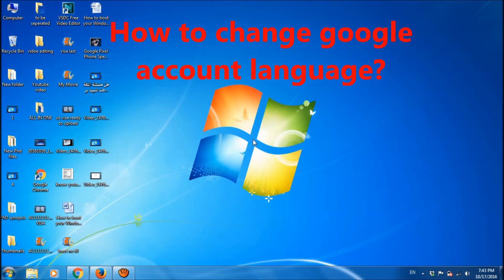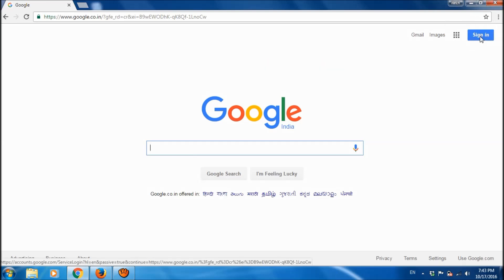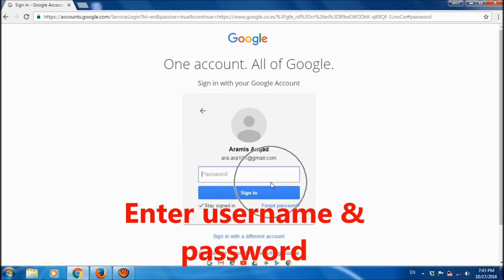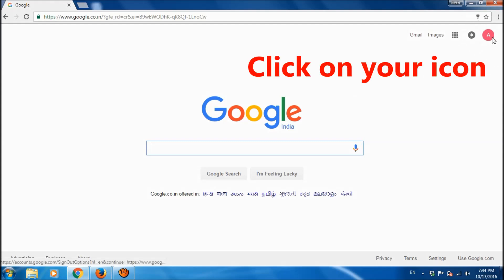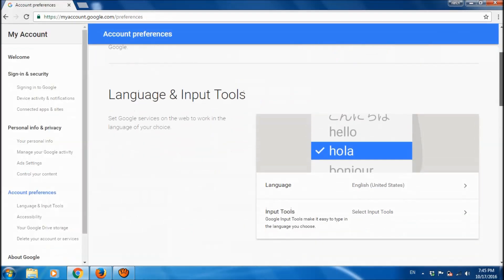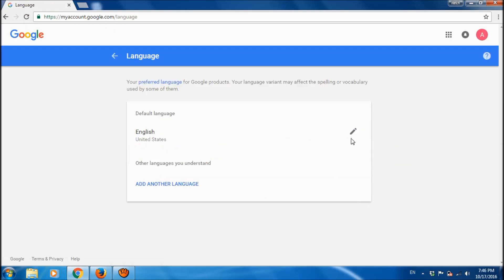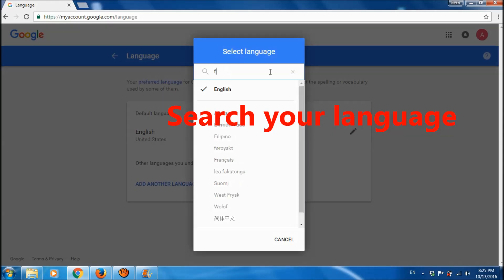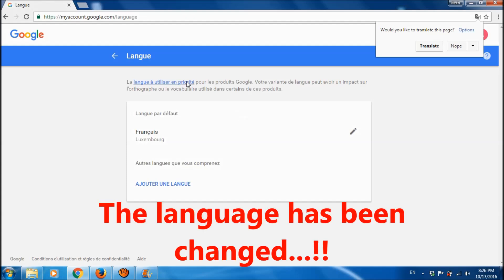How to change Google language - so simple...!!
To change your Google account language sign in to your account – click on “My Account” – Account preferences – click on your default language under “Language & Input Tools” – Now select your language and region. That’s all…